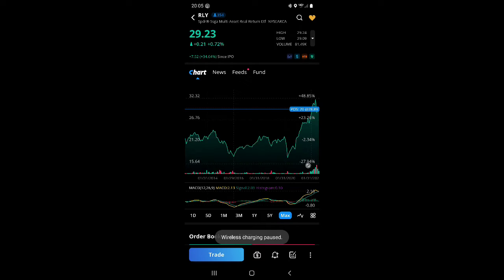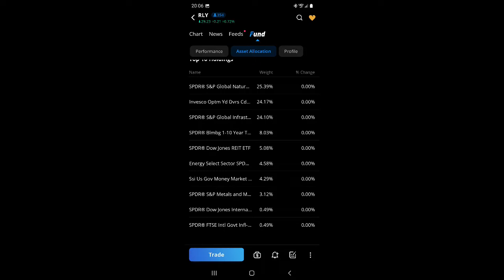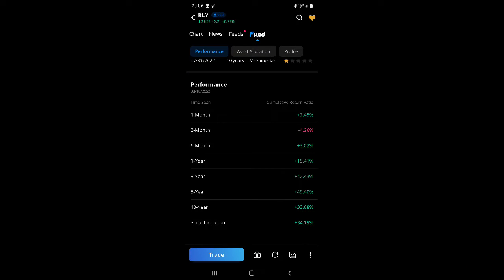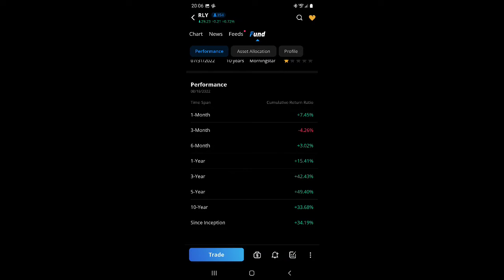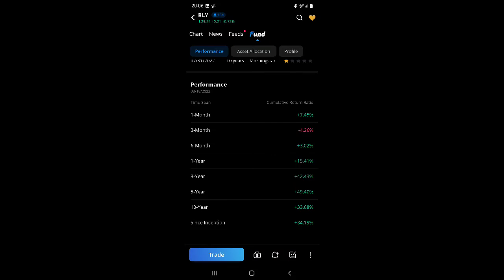Using Webull to sell a stock